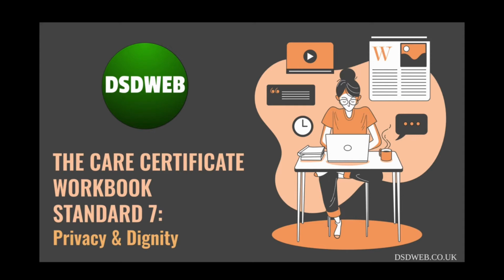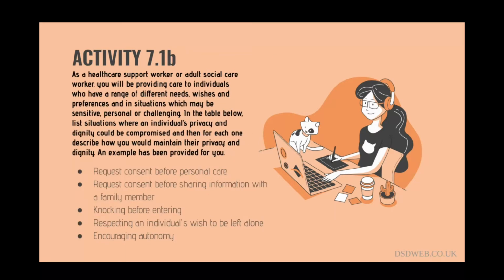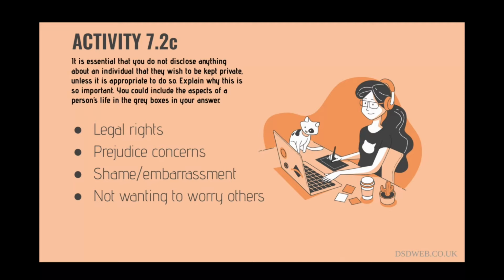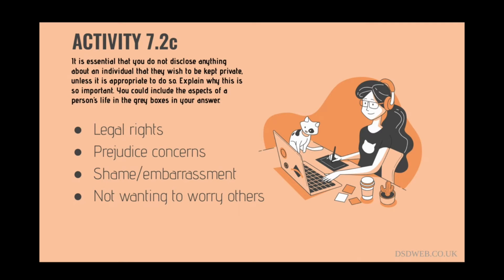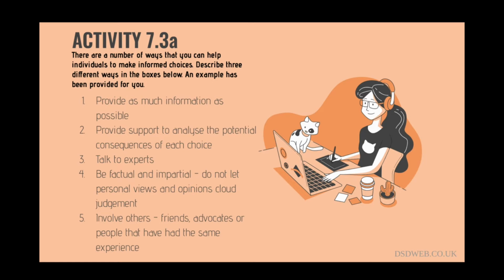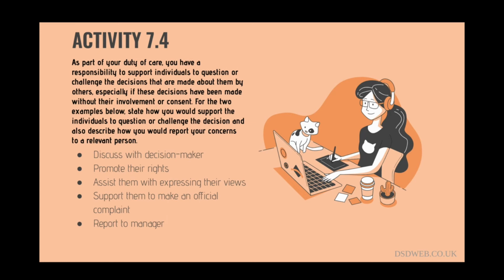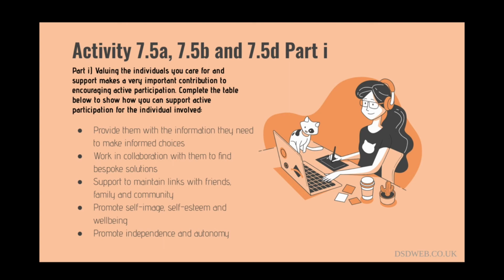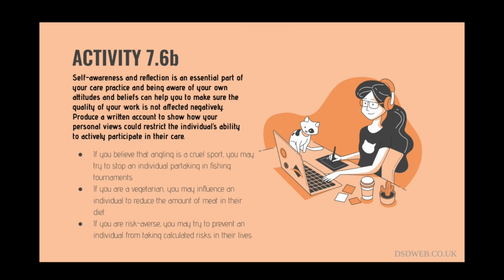Standard 7 Privacy & Dignity - Care Certificate Workbooks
Activity 7.1a
In relation to care practice, describe what is meant by the terms privacy and dignity.

Activity 7.1b
As a healthcare support worker or adult social care worker, you will be providing care to individuals who have a range of different needs, wishes and preferences and in situations which may be sensitive, personal or challenging. In the table below, list situations where an individual’s privacy and dignity could be compromised and then for each one describe how you would maintain their privacy and dignity. An example has been provided for you.

Activity 7.2c
It is essential that you do not disclose anything about an individual that they wish to be kept private, unless it is appropriate to do so. Explain why this is so important. You could include the aspects of a person’s life in the grey boxes in your answer.

Activity 7.3a
There are a number of ways that you can help individuals to make informed choices. Describe three different ways in the boxes below. An example has been provided for you.

Activity 7.3b & 7.3c
Risk taking, risk assessment and risk enablement are three terms that you should be familiar with as a care worker. Familiarise yourself with these terms and answer the two questions below.

Activity 7.3d
Part i) For each of the statements below, decide whether you need to support the individual to question or challenge the decision.
Part ii) Thinking about the statements above, describe why you would need to support individuals to question or challenge decisions made about them by others. Include the following in your answer: Confidence, self-esteem, person-centred care, empower

Activity 7.4d
As part of your duty of care, you have a responsibility to support individuals to question or challenge the decisions that are made about them by others, especially if these decisions have been made without their involvement or consent. For the two examples below, state how you would support the individuals to question or challenge the decision and also describe how you would report your concerns to a relevant person.

Activity 7.5a, 7.5b and 7.5d
Part i) Valuing the individuals you care for and support makes a very important contribution to encouraging active participation. Complete the table below to show how you can support active participation for the individual involved:
Part ii) Describe the importance of how valuing individuals, such as the one above, helps to contribute to and encourage active participation. You could use the example to help you describe your points.

Activity 7.5c
Complete the diagram below to list other ways you can use to support active participation.

Activity 7.6b
Self-awareness and reflection is an essential part of your care practice and being aware of your own attitudes and beliefs can help you to make sure the quality of your work is not affected negatively. Produce a written account to show how your personal views could restrict the individual’s ability to actively participate in their care.